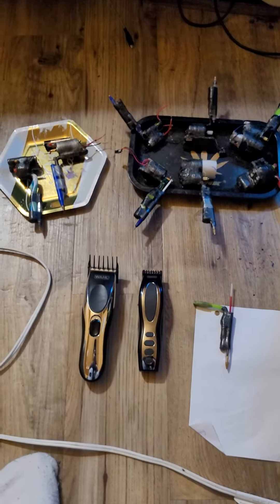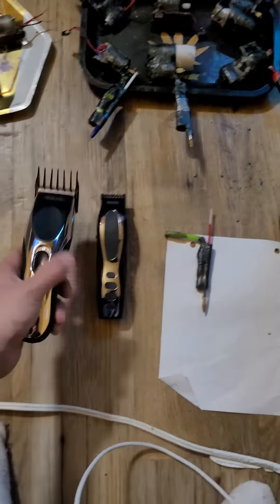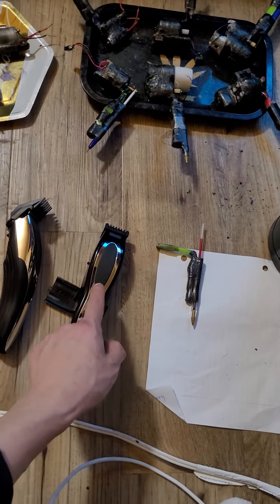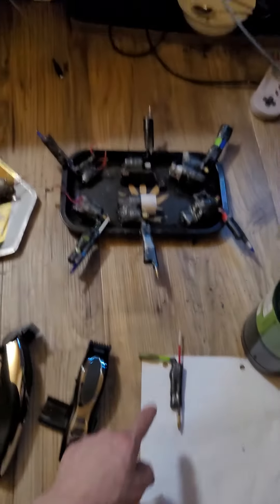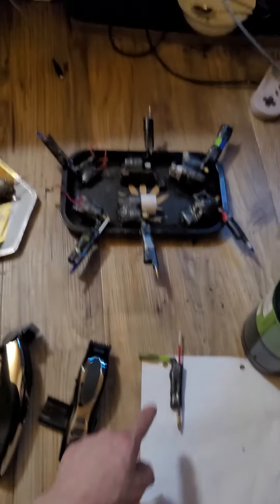There's Those 2 clippers I was gonna make a full video on. Gonna take out the motors-tattoo machines